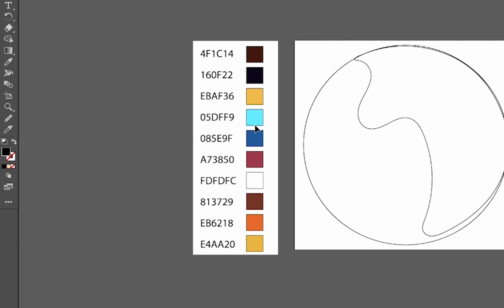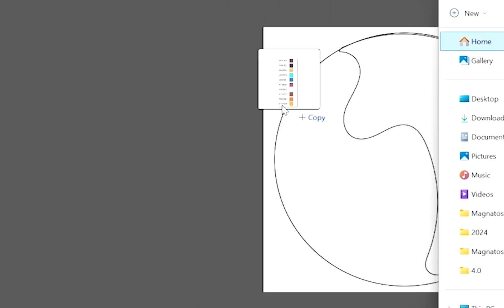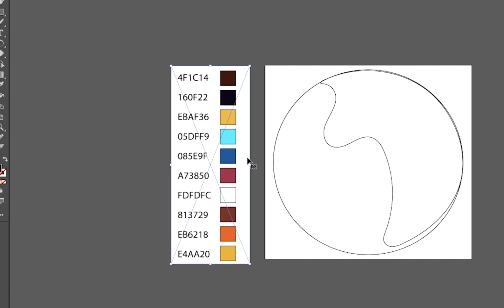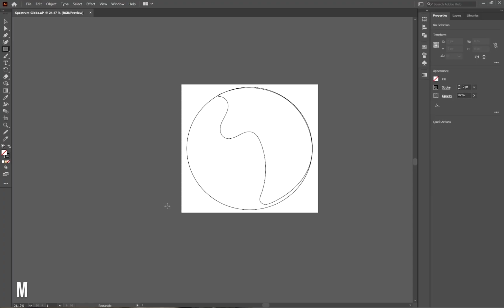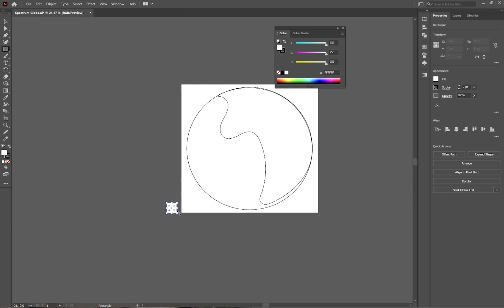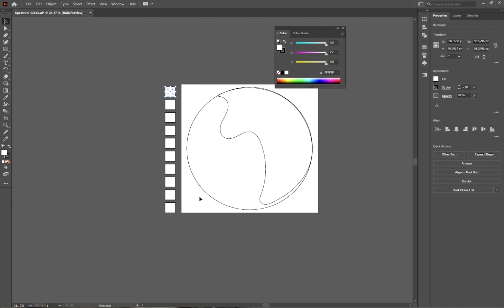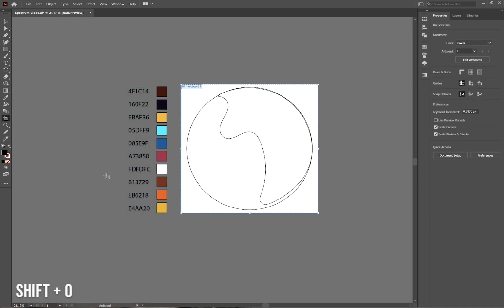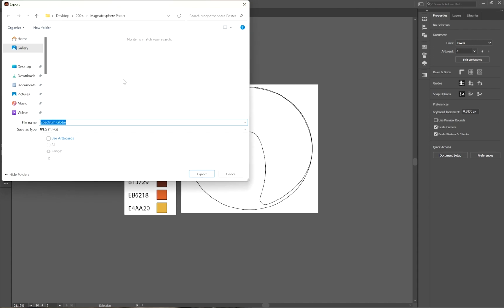Creating the Color Palette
In this video, we'll dive into the art of creating a cohesive and eye-catching color palette in Adobe Illustrator. You'll learn step-by-step techniques for selecting and combining colors that work harmoniously together, ensuring your designs stand out. A well-crafted color palette is essential for establishing mood, reinforcing your brand identity, and creating visually appealing artwork. Whether you're working on a graphic design project, branding, or illustration, understanding how to choose the right colors is key to taking your designs to the next level.